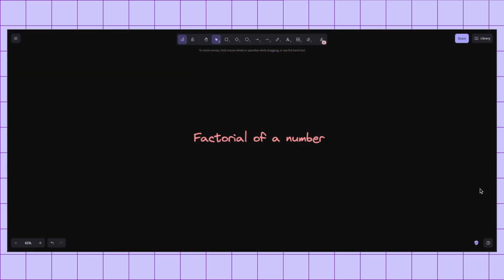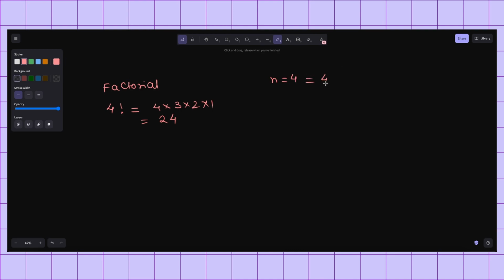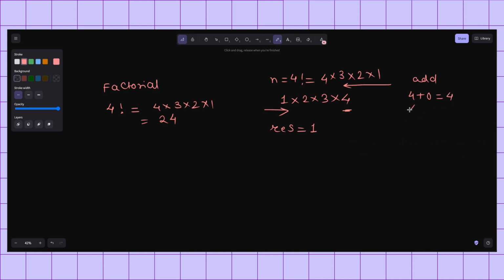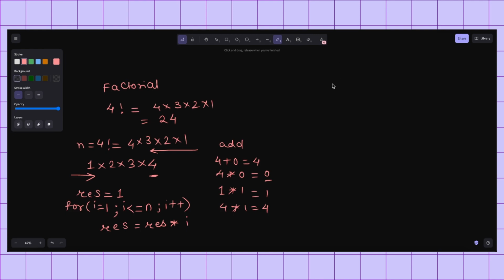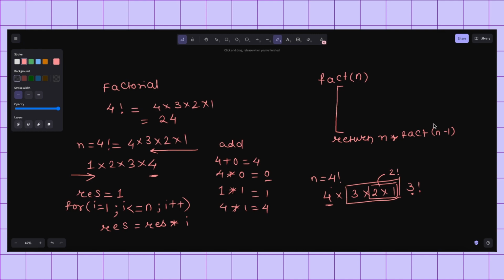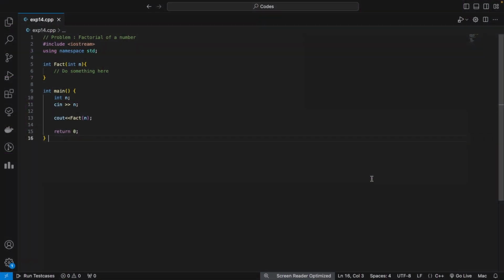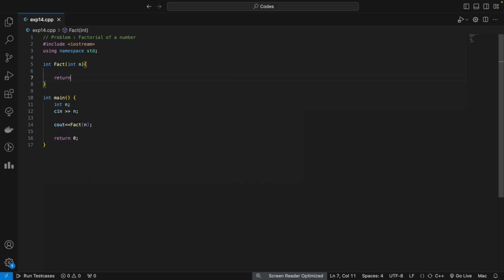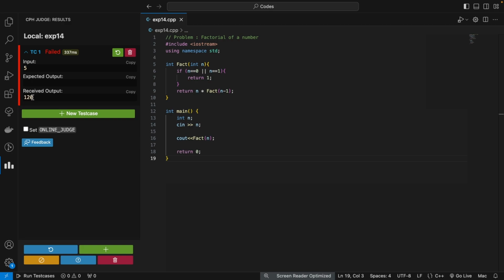Top 100 Coding Questions in C++ | Factorial of a Number 😊🔥